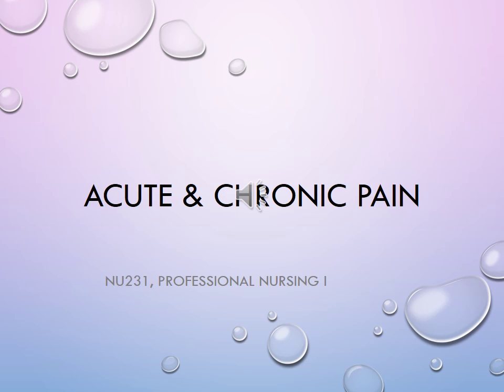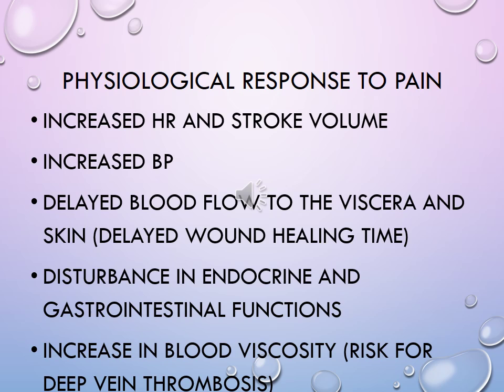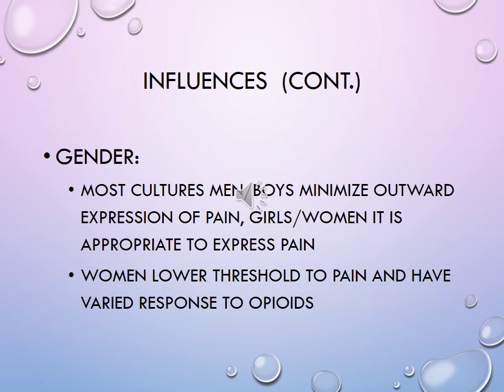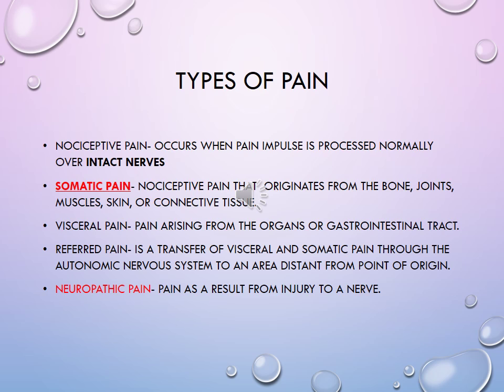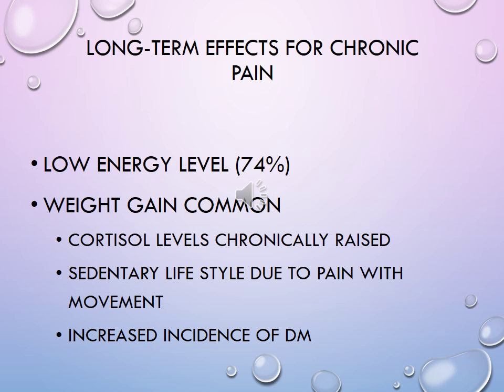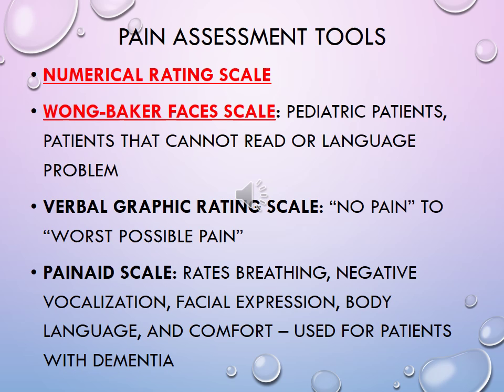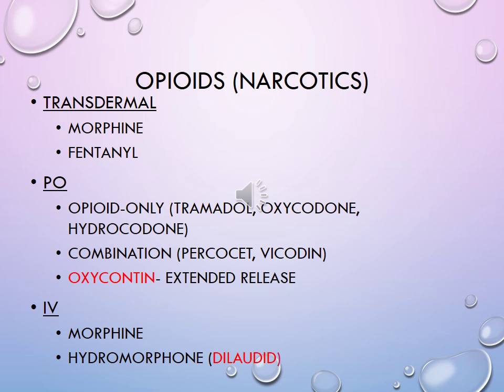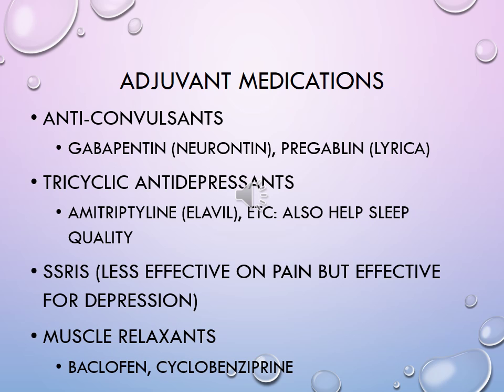Acute & Chronic Pain updated